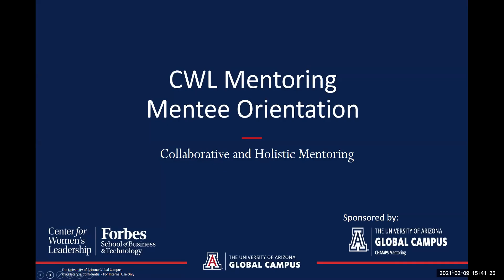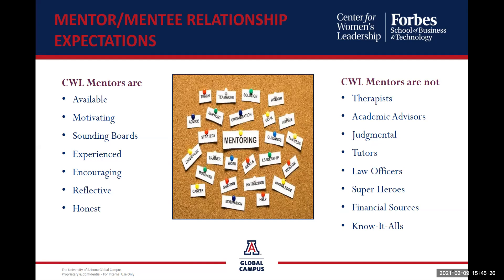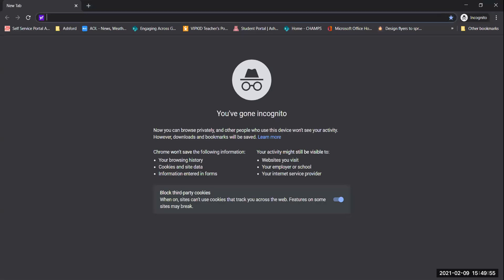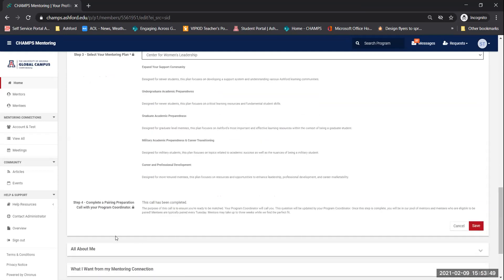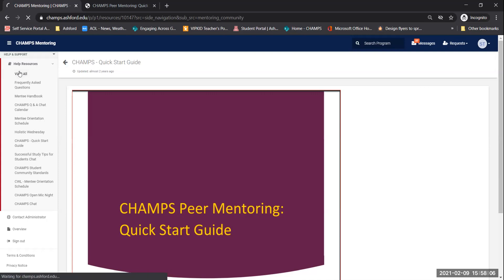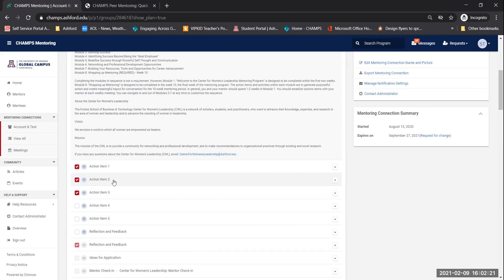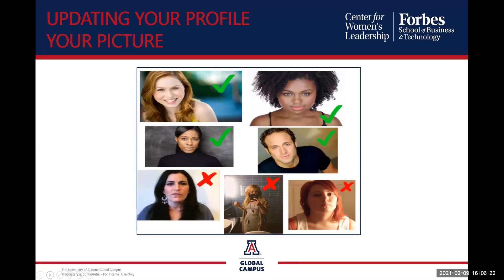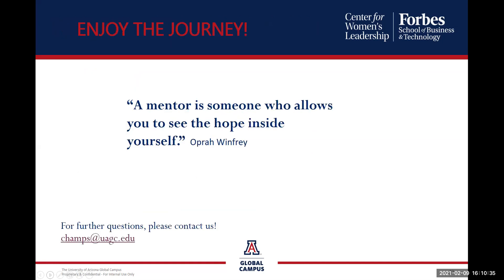Mentee Orientation New UAGC